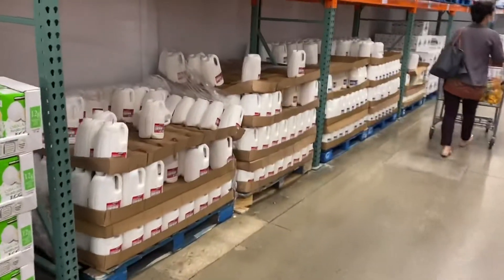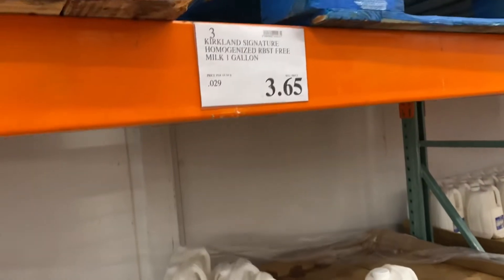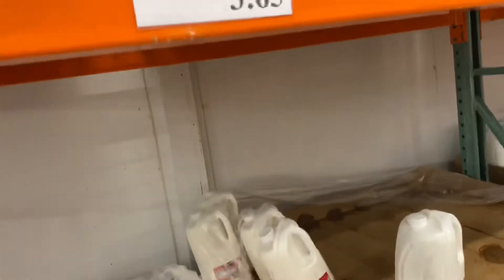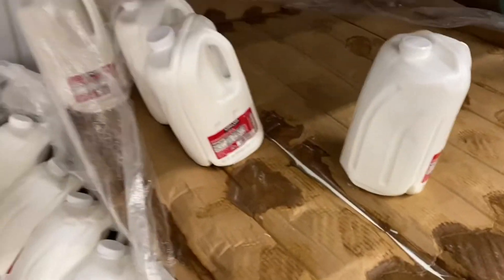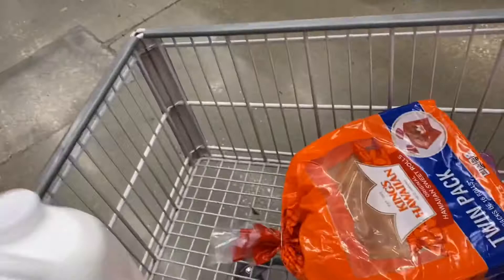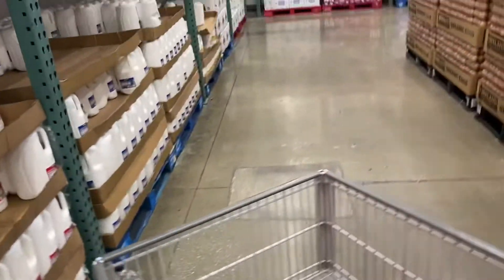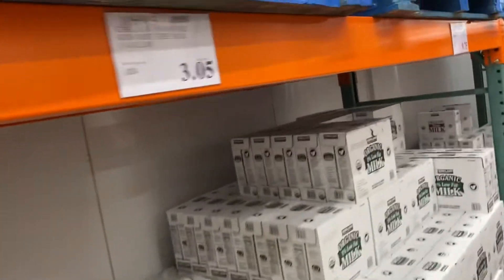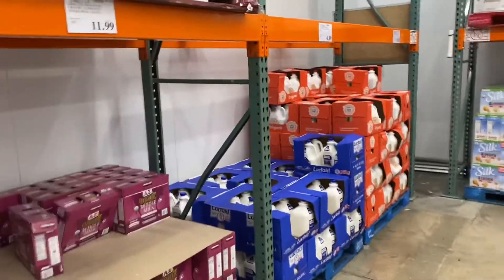అమెరికా లో పాలు ఎంతా?